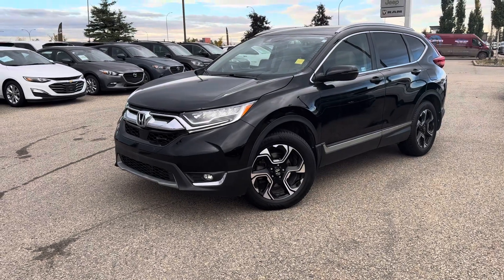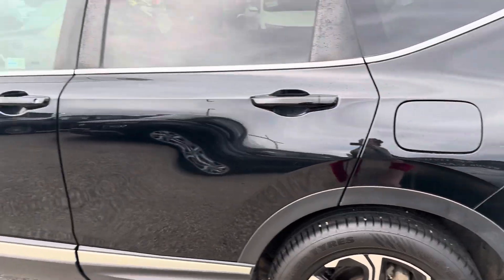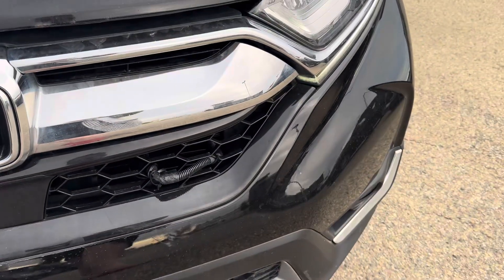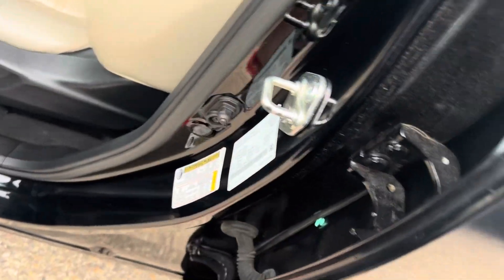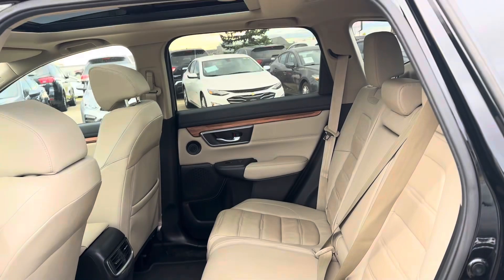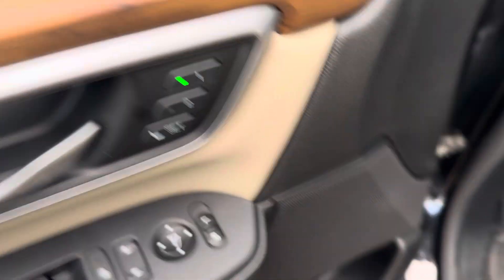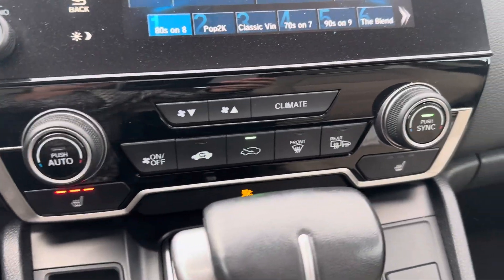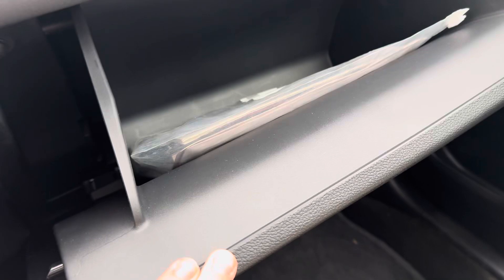Kayla’s Personalized Walkaround | 2017 Honda CR-V Touring